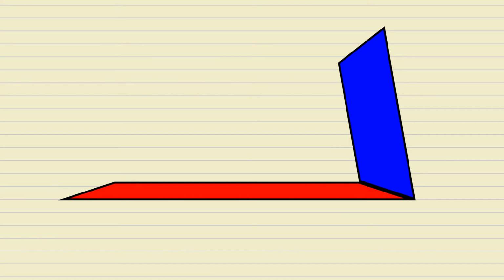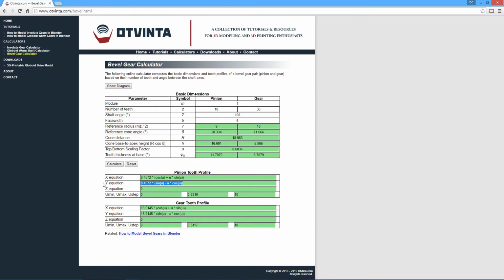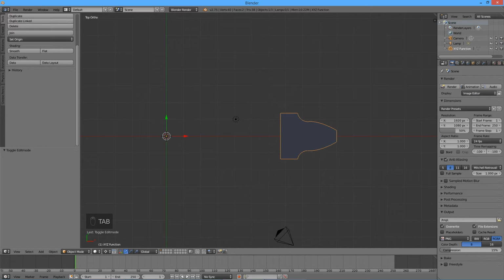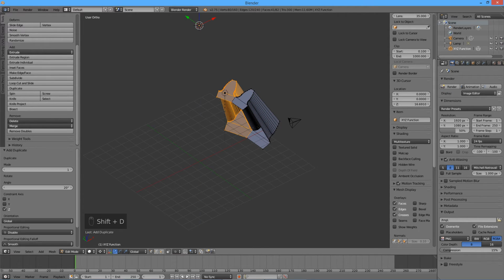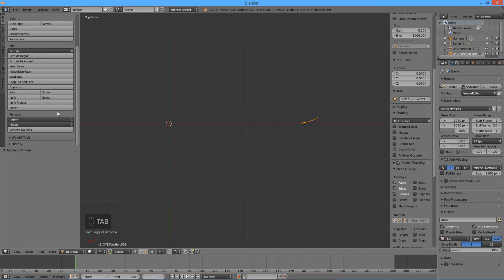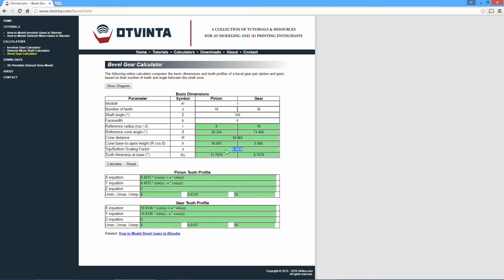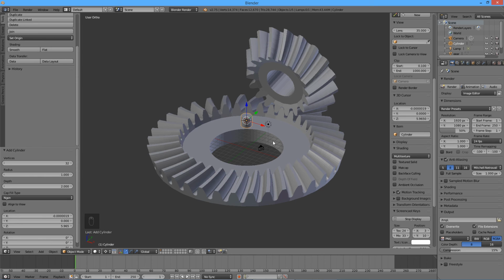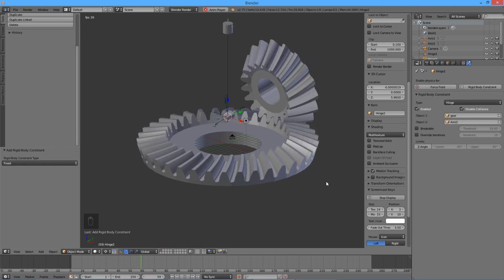Tutorial: How to Model A Bevel Gear Drive in Blender 3D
In this tutorial, you will learn how to model a mating pair of bevel gears with involute tooth profiles, curved teeth and shafts intersecting at an arbitrary angle. Also in this tutorial, the gear wheels are tested for compatibility using Blender's Rigid Body Physics engine.

For more free tutorials and 3D models, and to make a donation, please